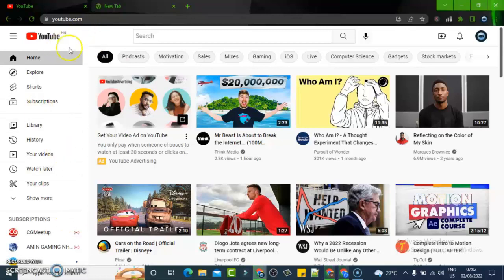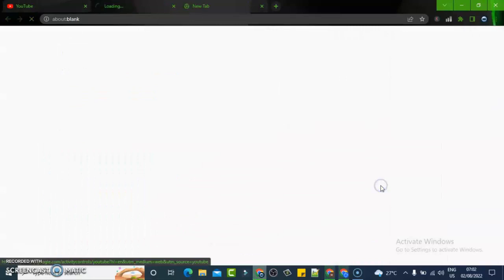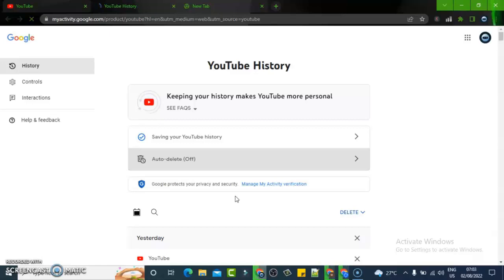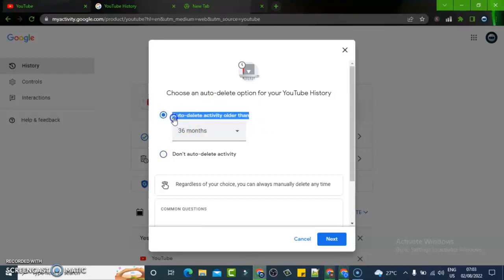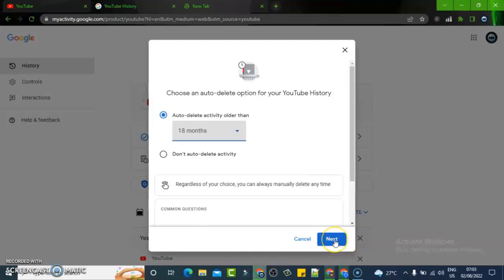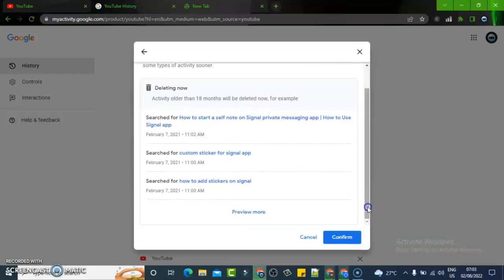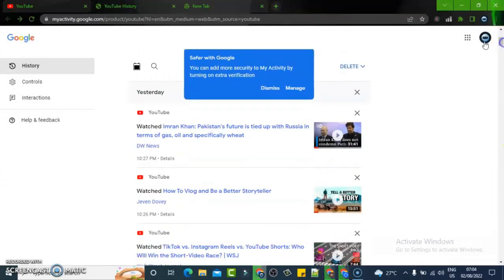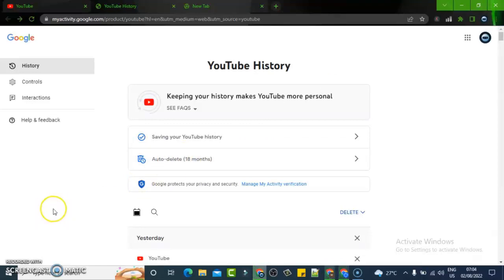How To Enable Auto Delete on YouTube PC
Here i will show you How To Enable Auto Delete on YouTube PC, this will only tae effect to he exact month you choose in this section.